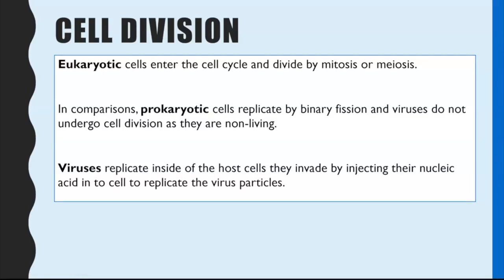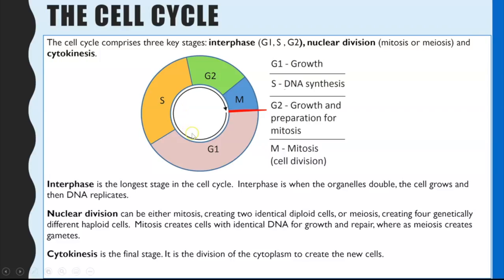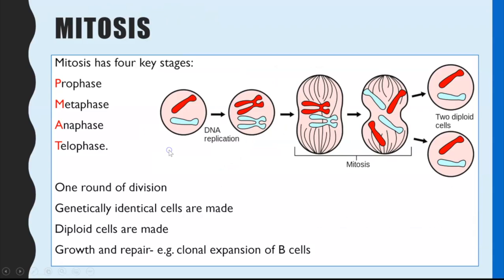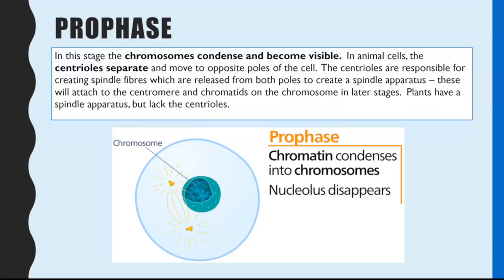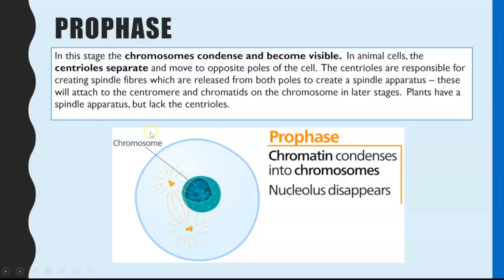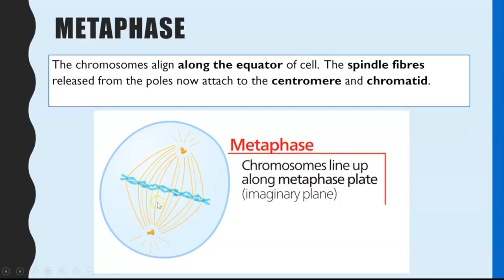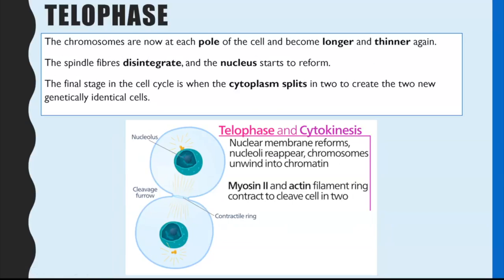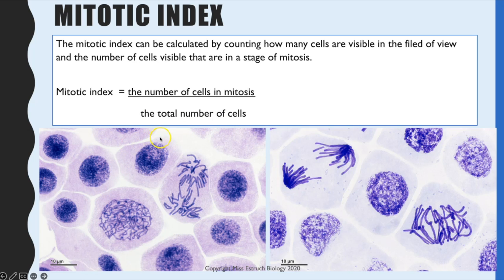Cell Cycle & MITOSIS: A-level Biology. Prophase, Metaphase, Anaphase and Telophase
Learn the stages of mitosis and the cell cycle.